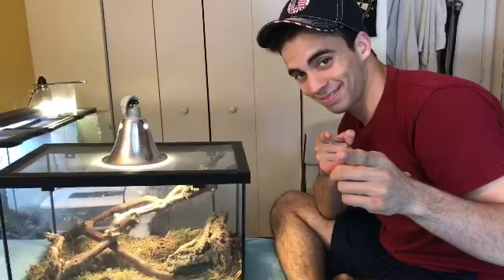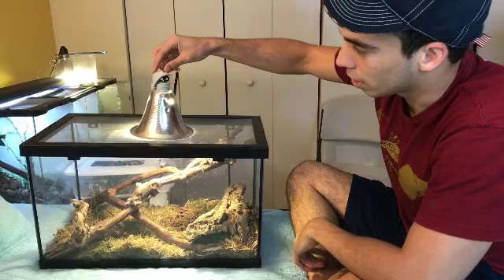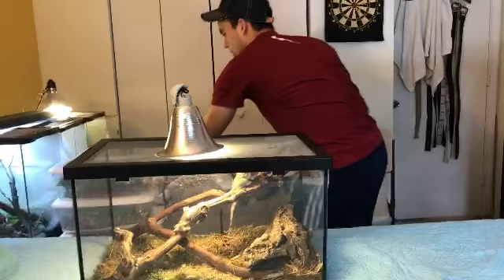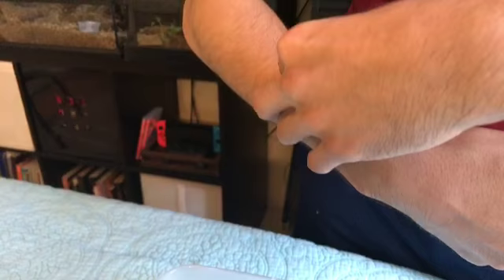New Project, the Cuban False Chameleon!